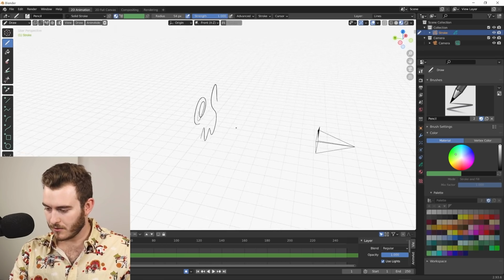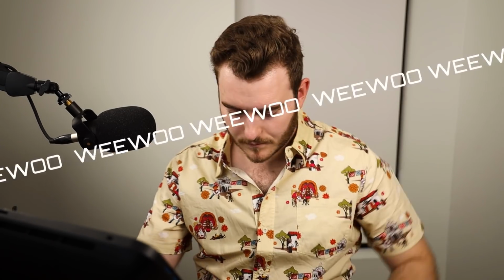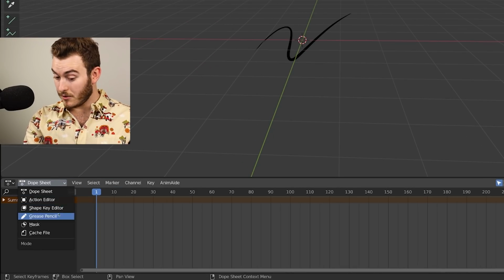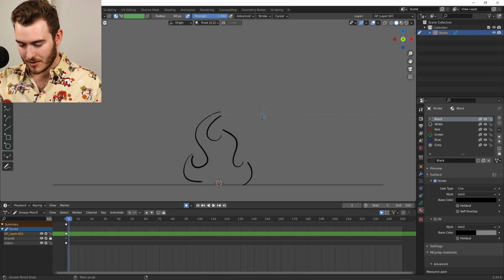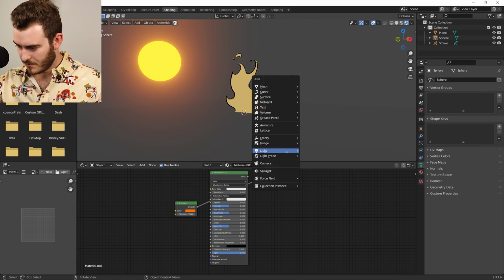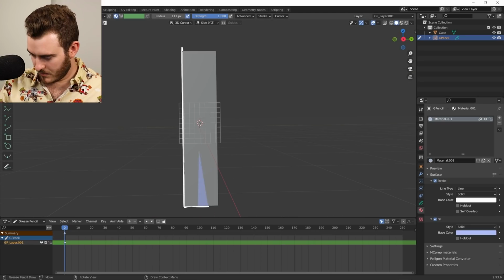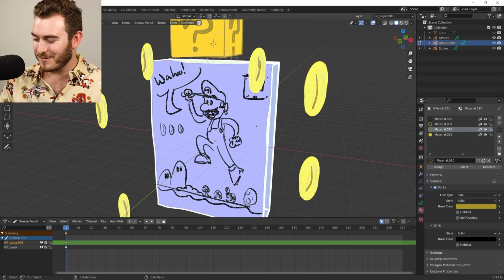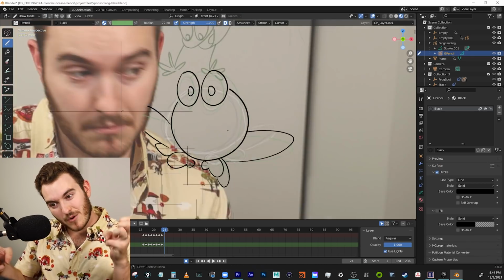Maya Artist Attempts Blender's 2D Grease Pencil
2D Animation is hard. Building a PC doesn't have to be!

► New Customers Exclusive: Get a Free 128GB Flash Drive + 128GB MicroSD Card at Micro Center

Video Chapters:
0:00 - The Challenge
0:45 - Meet 2D Benjamin (Micro Center)
2:08 - Sample B3D Files
3:44 - Baby's First Steps
4:53 - The First REAL Attempt
9:18 - The Mario Cereal Box (Dedouze Concept)
11:14 - Animating a 2D Frog + Final Thoughts